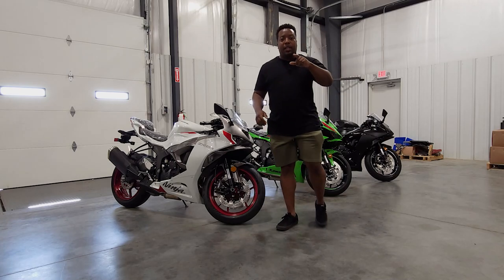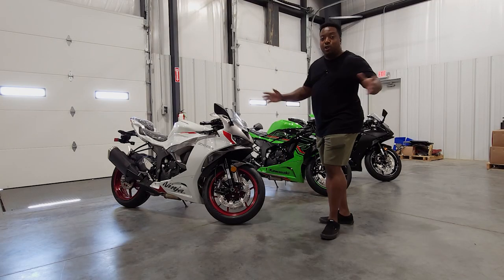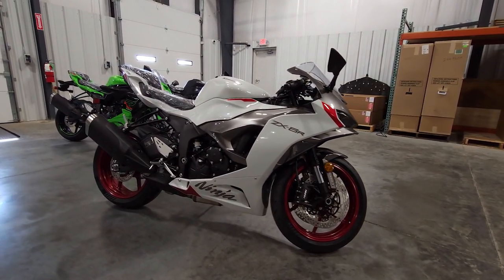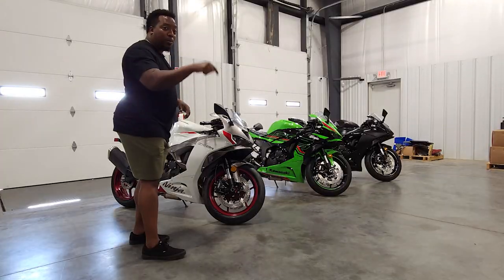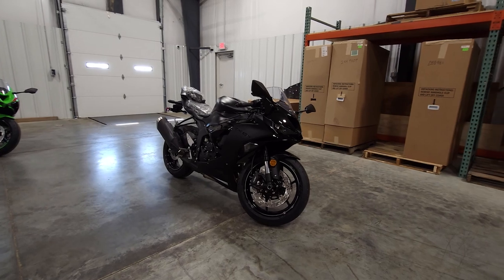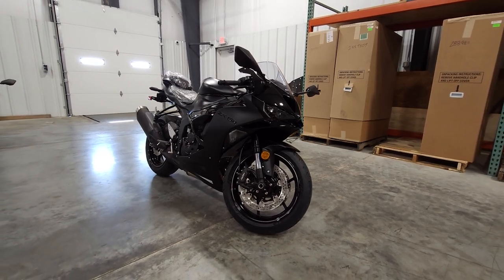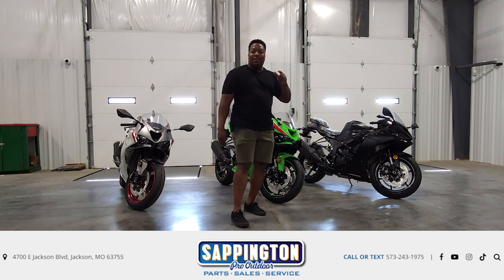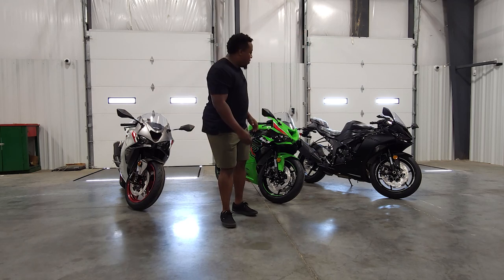The 2024 Kawasaki Ninja ZX-6R New Colors!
In this video, I will review the 2024 Kawasaki ZX-6R, the updated middleweight supersport from the Japanese manufacturer. The 2024 ZX-6R features a 636cc inline-four engine with new cam profiles, intake funnels and exhaust headers to improve low-rpm performance and meet stricter emission regulations. It also has new integrated riding modes that combine traction control and power mode settings, a new TFT color display with smartphone connectivity, new round disc brakes with updated ABS, and new Pirelli Diablo Rosso IV tires. The bike also gets a visual refresh with a new front cowling, LED headlights and turn signals, windshield and 3D interwoven bodywork inspired by the Ninja ZX-10R. Is the 2024 Kawasaki ZX-6R the ultimate middleweight supersport? Watch the video to find out!